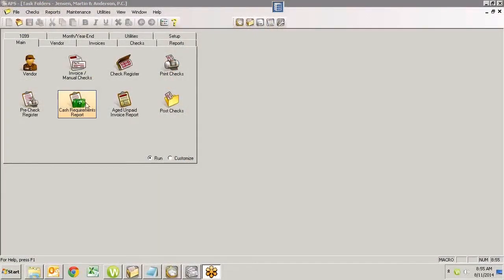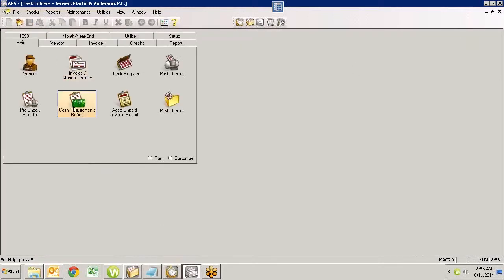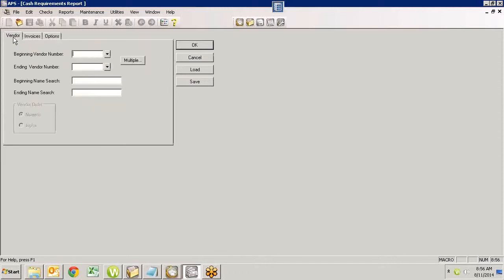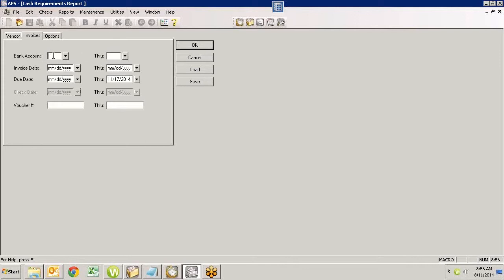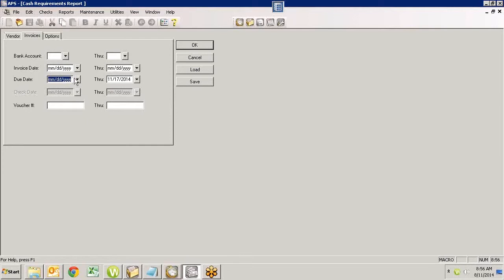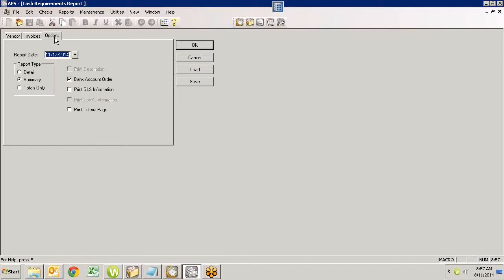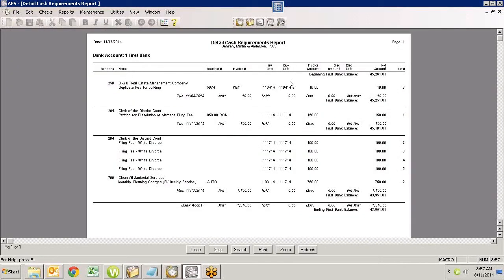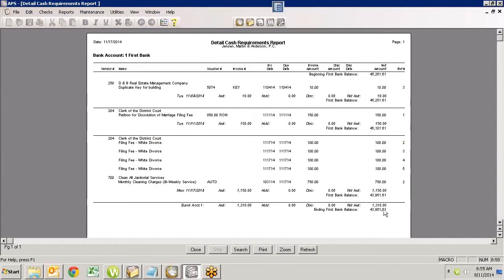Tabs3 eBite | Learn how to print and use the Cash Requirements Report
Join Mary Jo as she shows how to use the Cash Requirements Report.